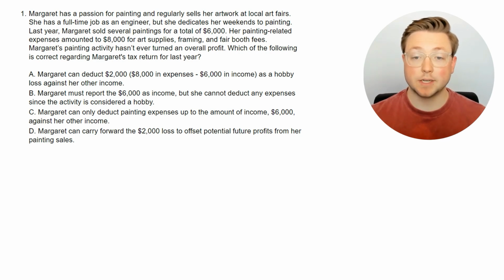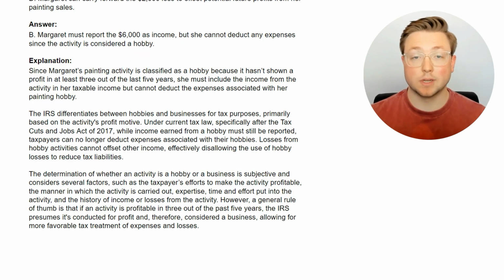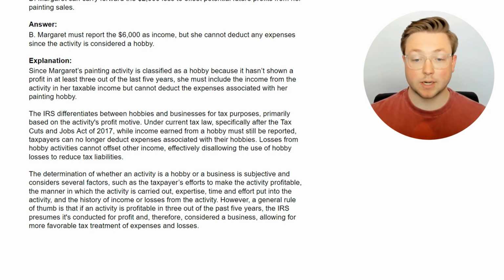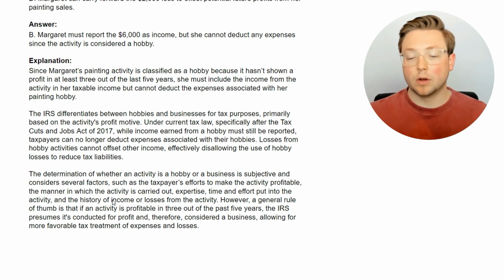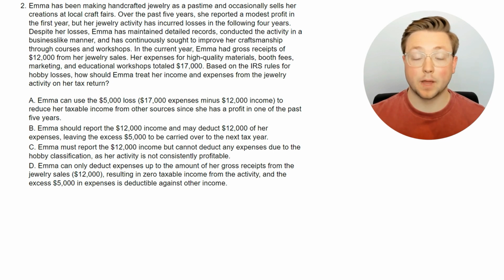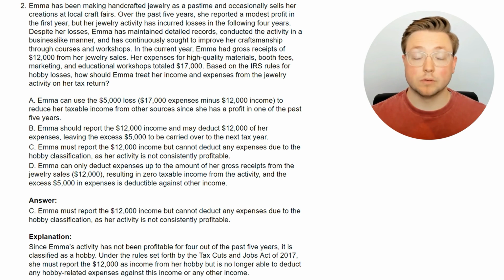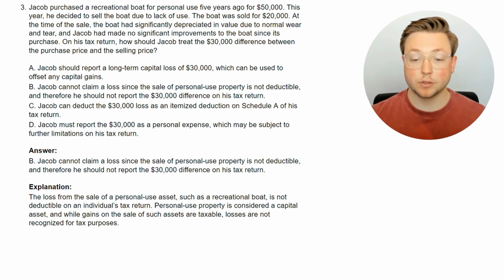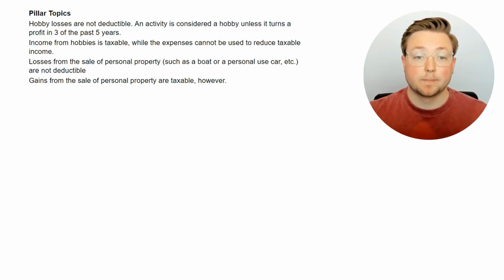REG CPA Practice Questions: Personal-Use Asset and Hobby Losses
In this video, we walk through 3 REG CPA exam practice questions on calculating disallowed losses from hobby losses and from the sale of a personal-use asset.

Important Links

If you want to learn about Wash Sales, another type of disallowed loss, watch this video:

00:00 Intro
00:48 Question 1: Introducing Hobby Losses
04:19 Question 2: Hobby Losses Continued
05:54 Question 3: Losses from the Sale of Personal-use Assets
07:09 Pillar Topics